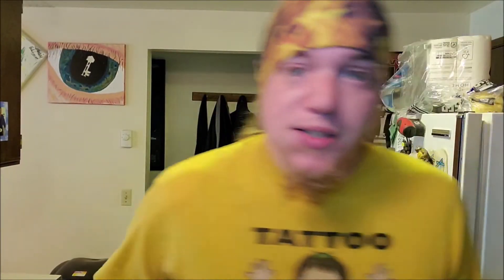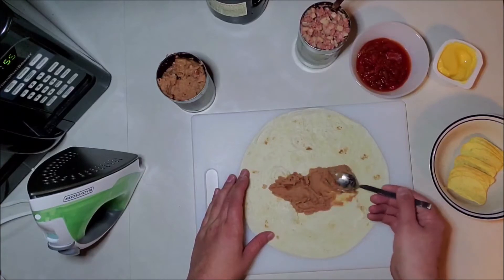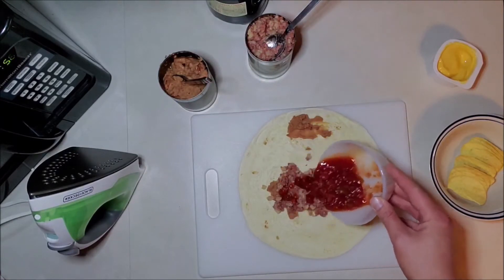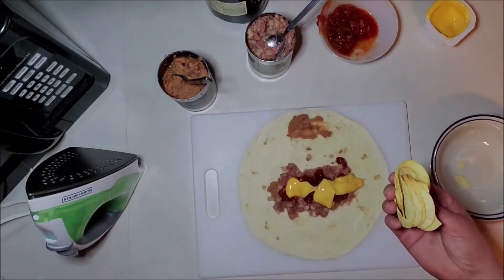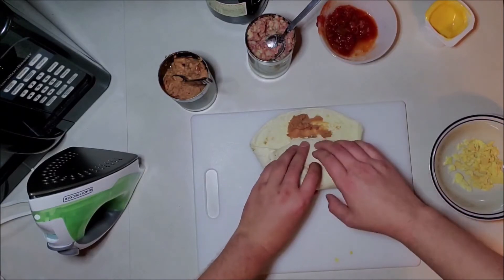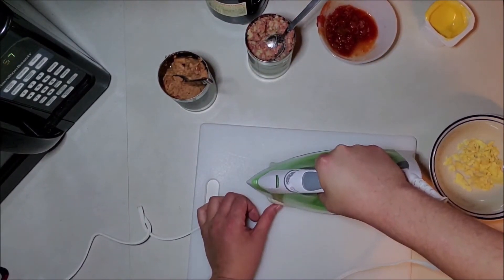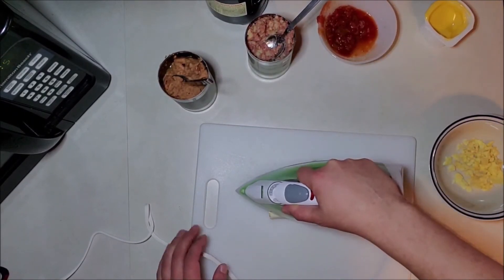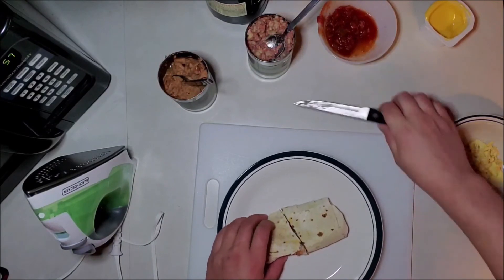Ep61: Grilled 7 Layer Burrito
I don't know about you, but I love Mexican food.  Mexican food is actually the 3rd most popular style of food in the world.  As for me, the stuffed burrito's is always my go to item at the local fast food Mexican joint. I mean, who doesn't like things stuffed inside of things, right?

Now you can make burritos and way you like 'em. That's the best part and makes them one versatile food. With that in mind, today I'm going to show you how to make Billy Ray's 7 layer Grilled Stuffed Burrito using only 5 ingredients.

Have you a good one!
~Billy